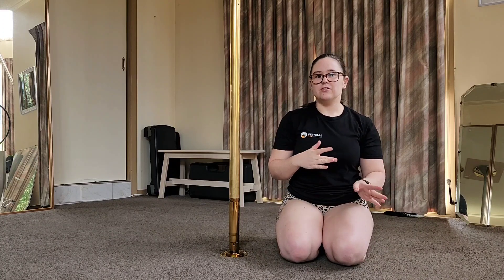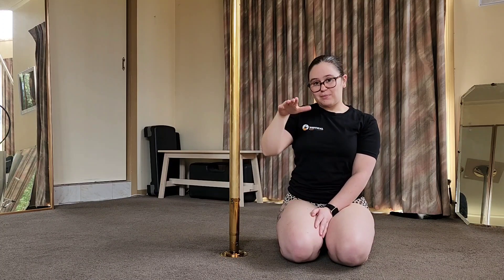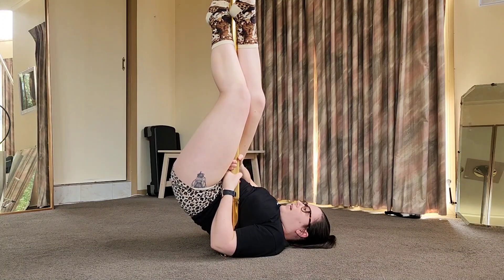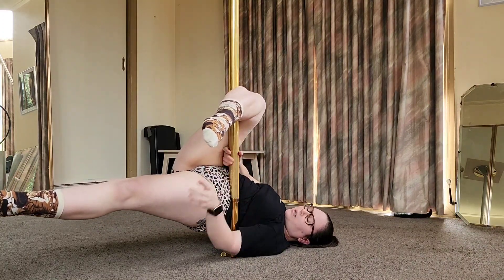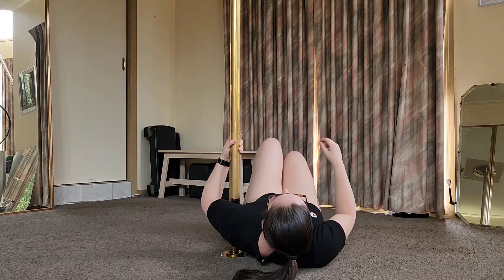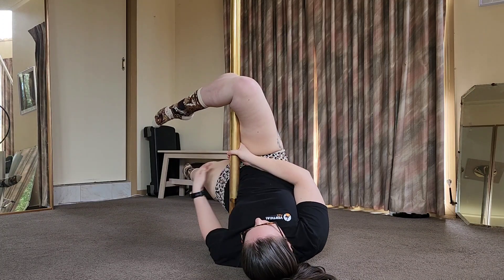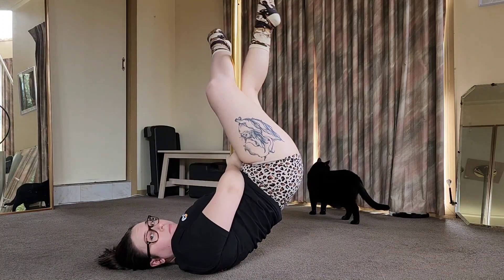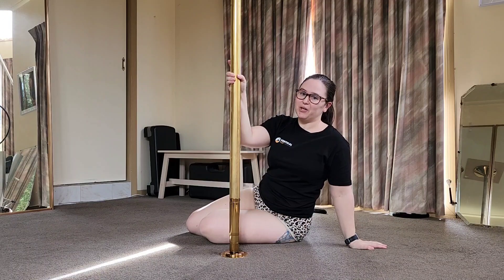Crucifix to outside leg without doing a straddle/chopper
This video is to reinforce your learning only.

Sometimes it is difficult for students to get their chopper even if they have a reasonable crucifix. This is how I teach my low intermediate level students to enter a outside leg from crucifix.